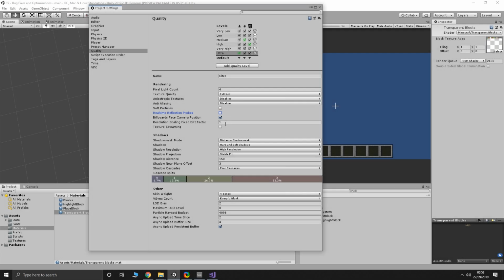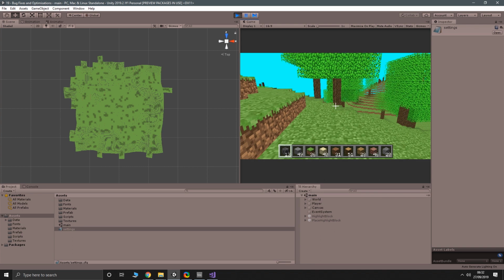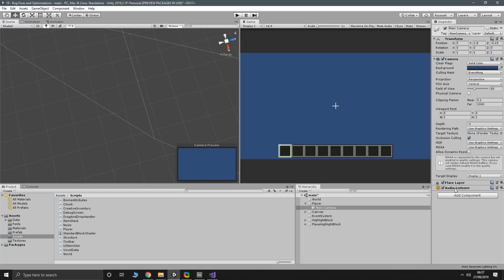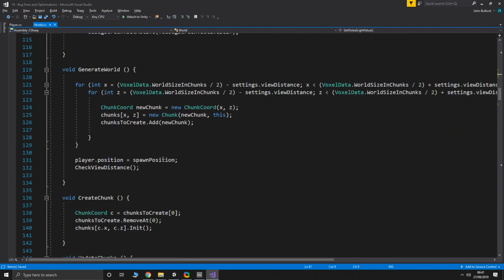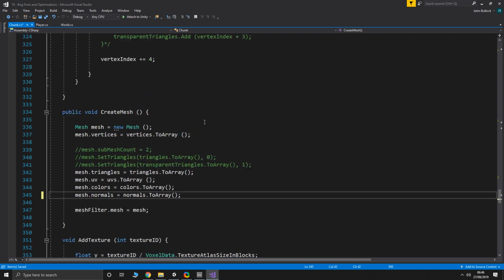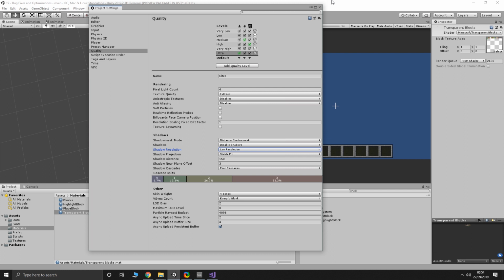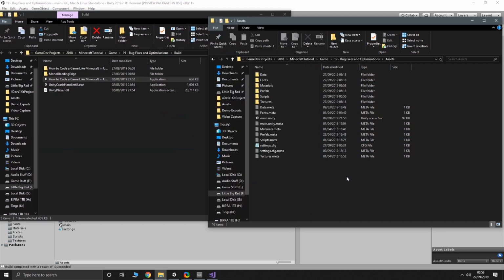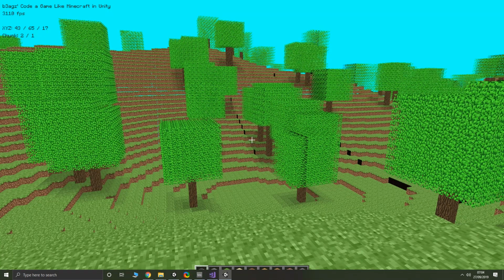Make Minecraft in Unity 3D Tutorial - 19 - First Build and Run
In this video we're going to tackle building and running our game for the first time! But before we do that, there's a few little things to fix up, and a bit of optimisation to do.

LINKS

SOCIAL STUFF!